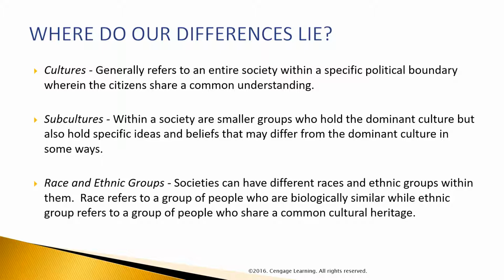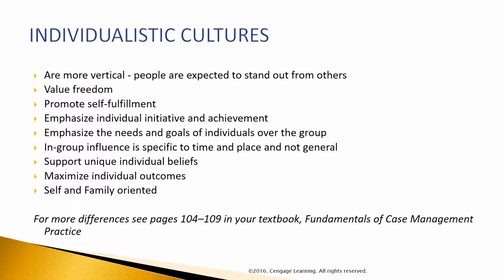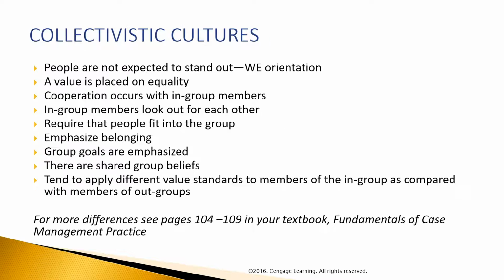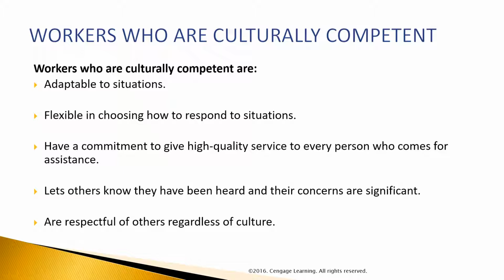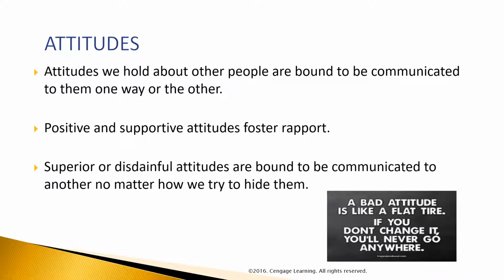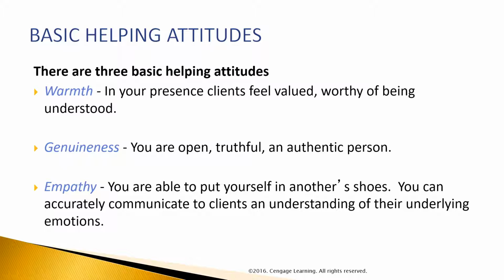Presentation Week 2 Ch 4,5,6